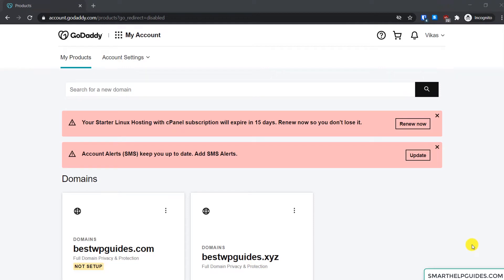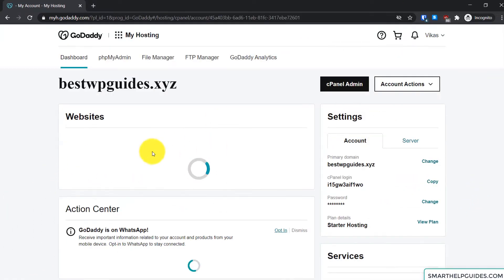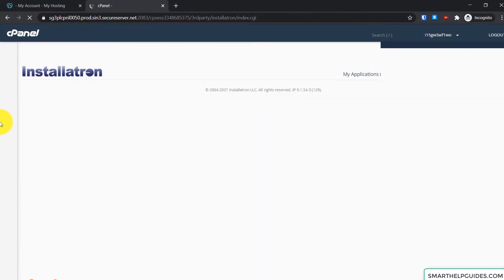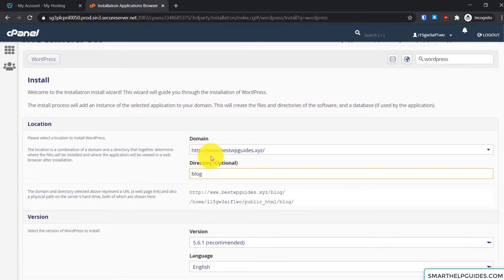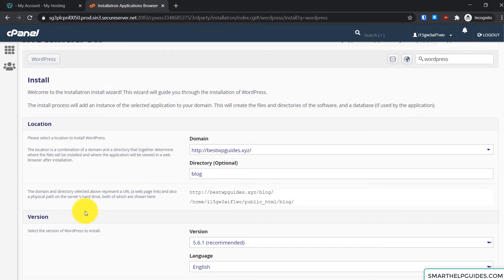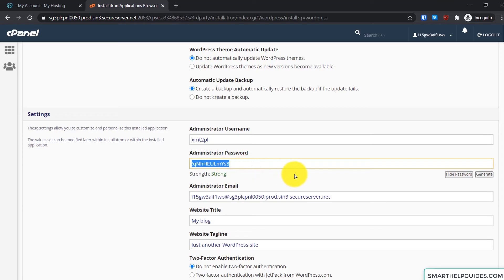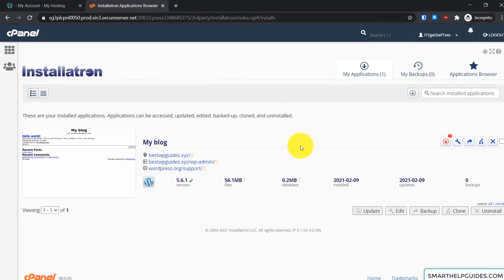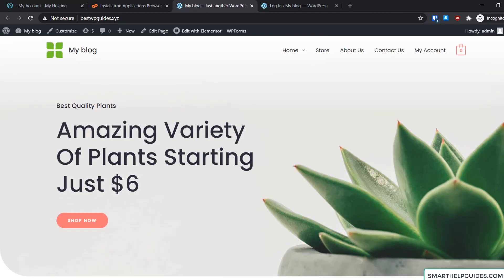[2021] How to install Wordpress Webite on Godaddy Cpanel Hosting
In this tutorial you can learn how to simply access cpanel and install wordpress using auto installer on godaddy shared hosting.